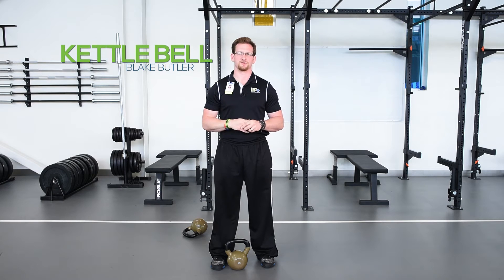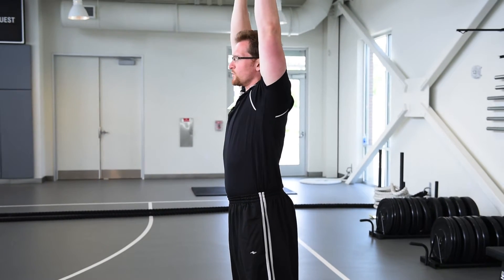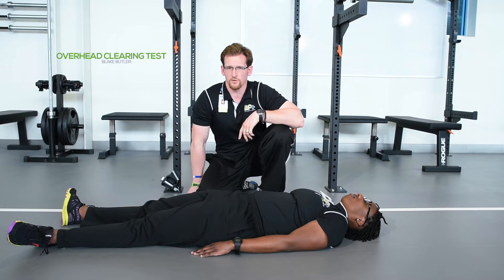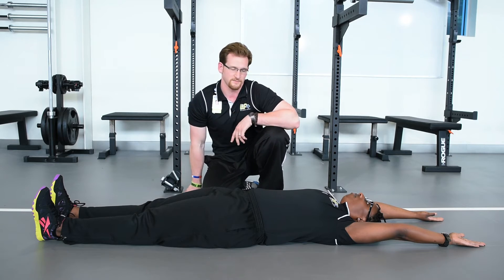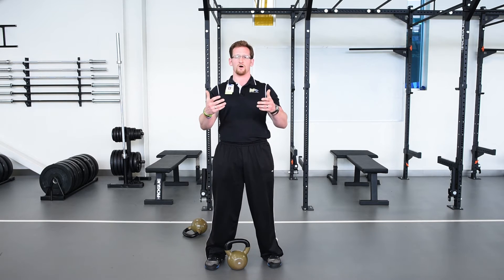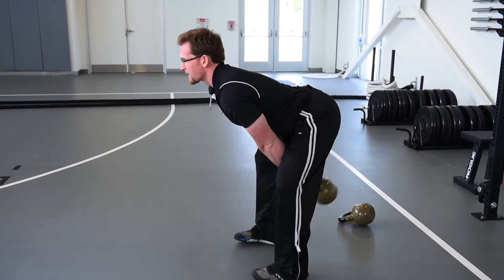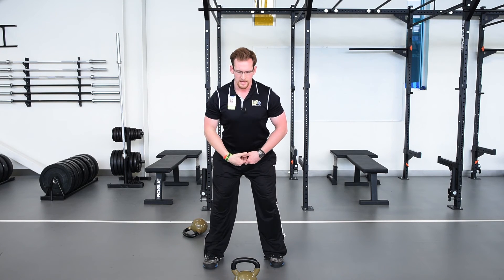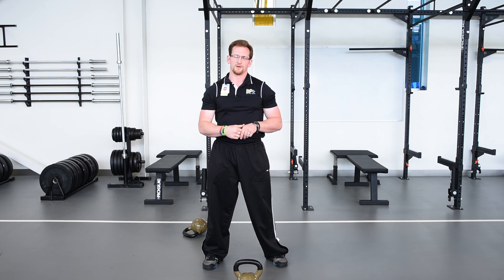LIFT Performance Series - Kettlebell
LIFTing Techniques with Blake Butler, exercise specialist at the LIFT Wellness Center, work to improve form and performance to prevent injury and improve outcomes.